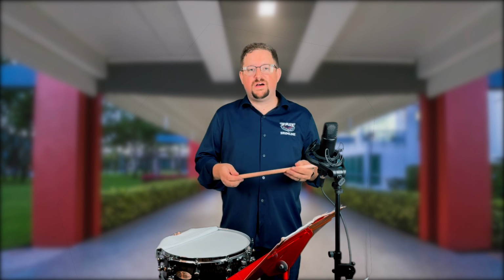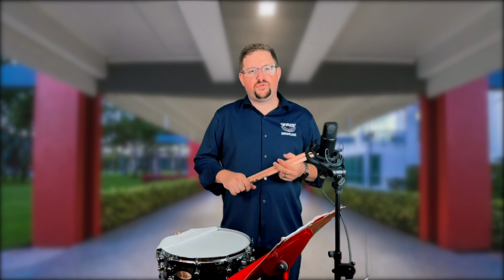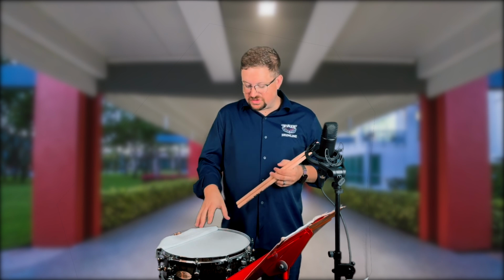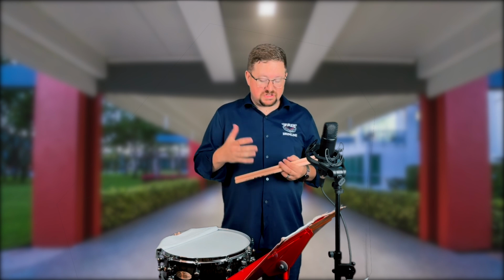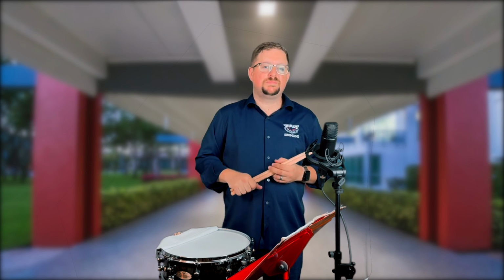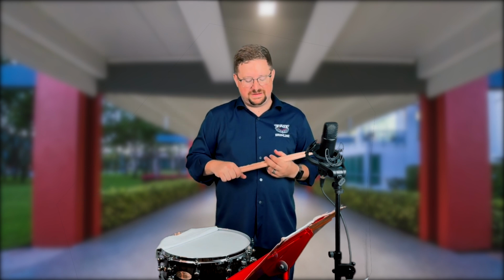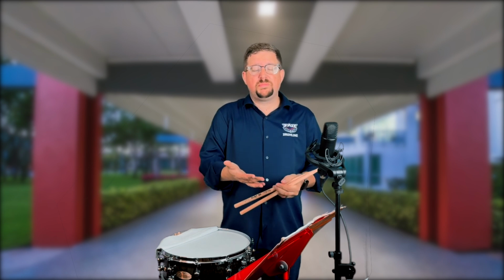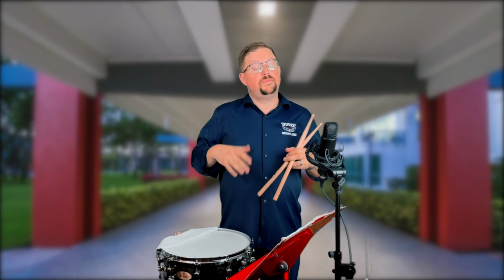2024-2025 Florida All State Percussion Audition | Middle School | Snare Prepared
This is my performance of the 2024-25 FBA All State Prepared Music for Middle School Snare Drum.

Performed by Matthew Nichols, Director of Percussion at Florida Atlantic University in Boca Raton, Florida.

My stick choice today was the Vic Firth Symphonic Collection Matt Howard